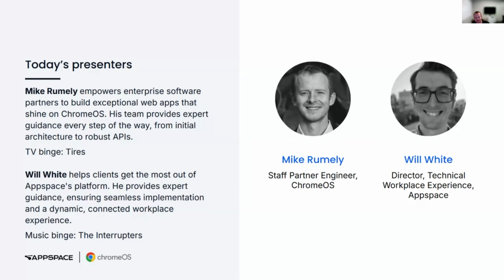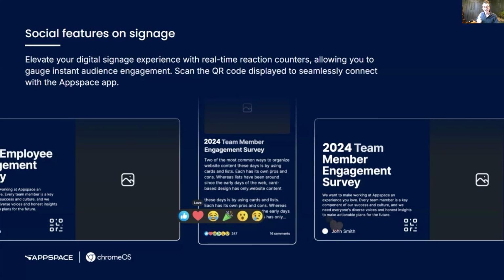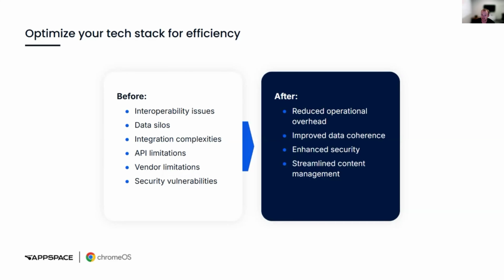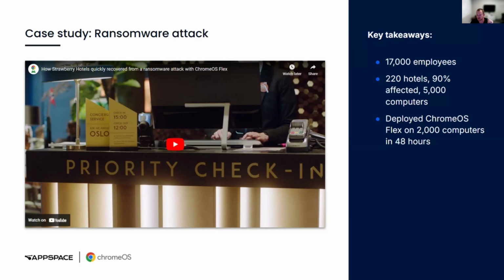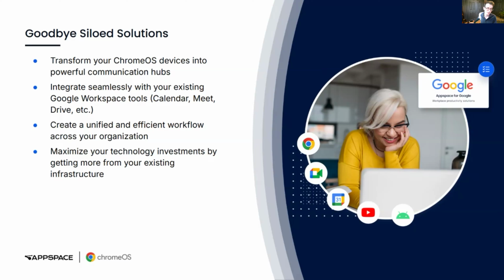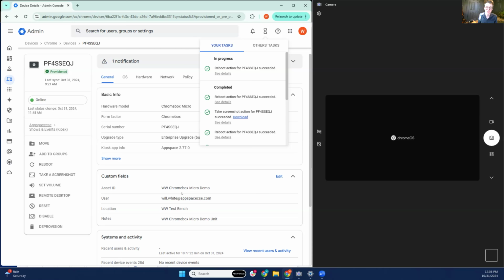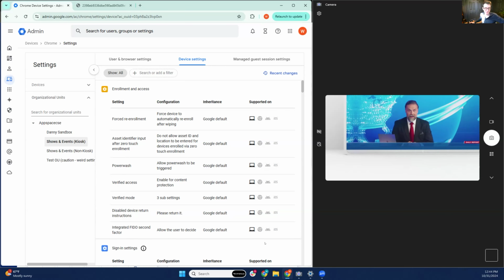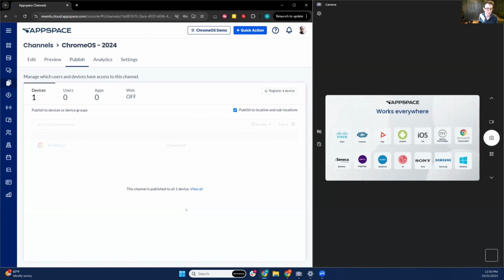Elevate your digital signage: Appspace & ChromeOS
Tired of outdated digital signage systems that drain IT resources and pose security risks? Delivering engaging and interactive experiences is key to meeting the evolving needs of a modern workplace. Join us to discover how Appspace and ChromeOS can turn static screens into dynamic, engaging, and secure communication hubs. Learn how to streamline IT management, enhance security, and create a more interactive and informative workplace experience.